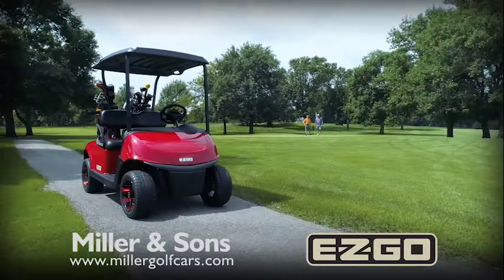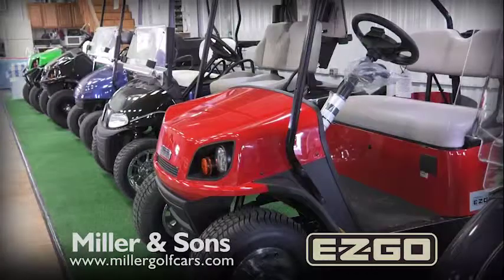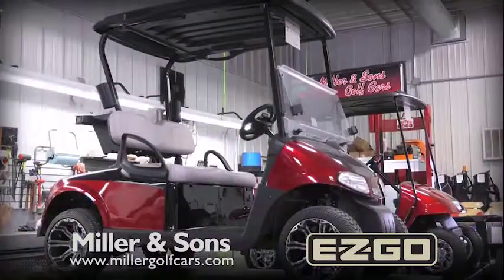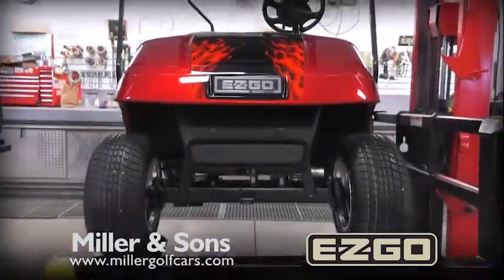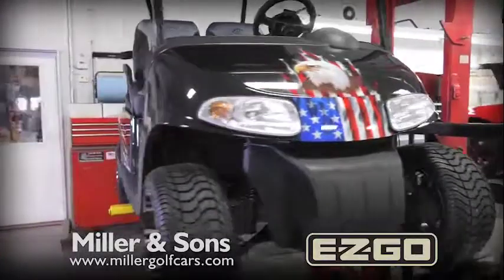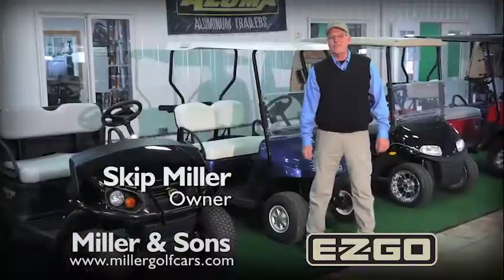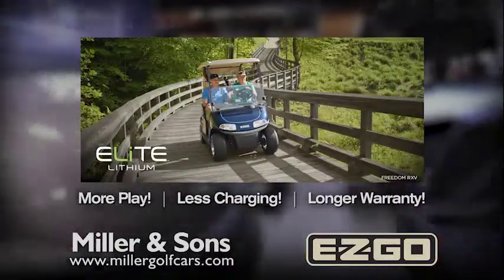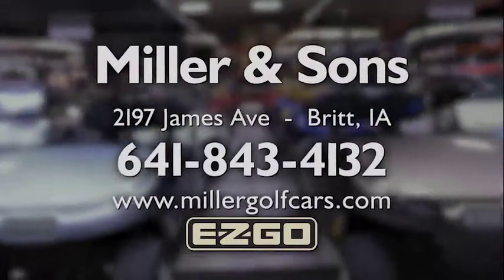Miller Golf Cars 2019